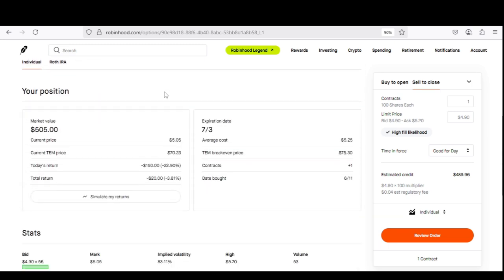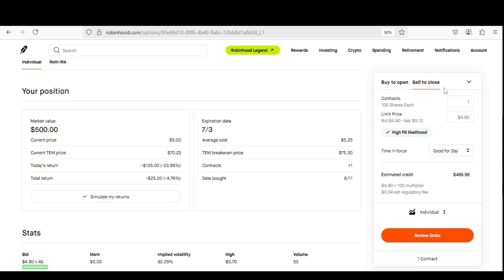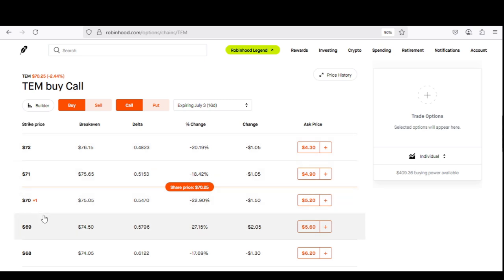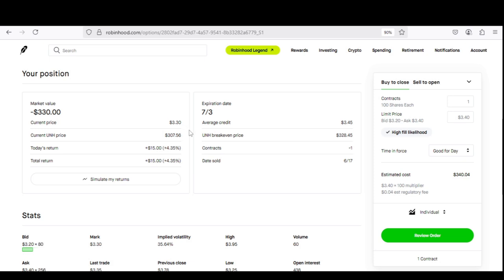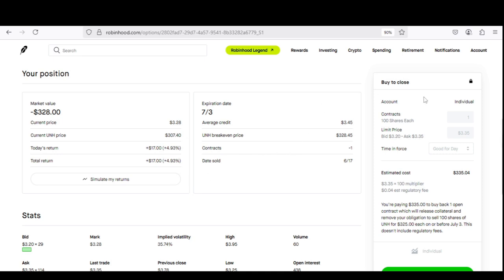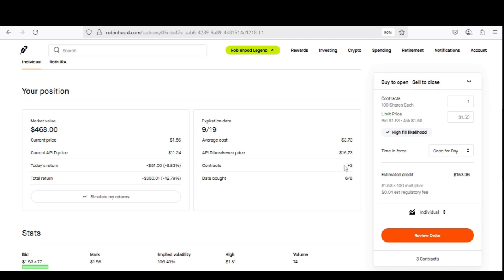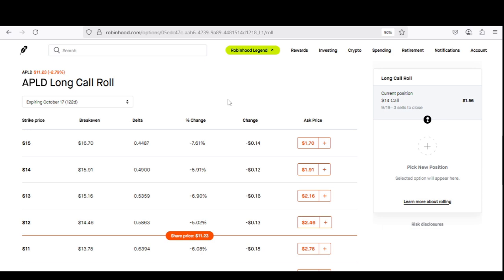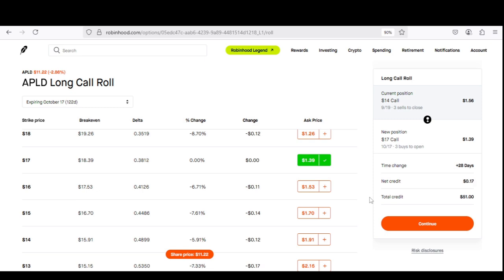3 Powerful Exit Strategies Every Options Trader Must Know!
Knowing how to enter an options trade is only half the battle—the real edge comes from knowing how to exit. In today's video, I’ll break down 3 proven exit strategies every options trader should know. Whether you’re looking to maximize gains, minimize losses, or protect your profits, these techniques can make all the difference.